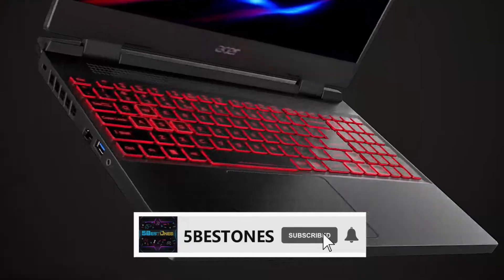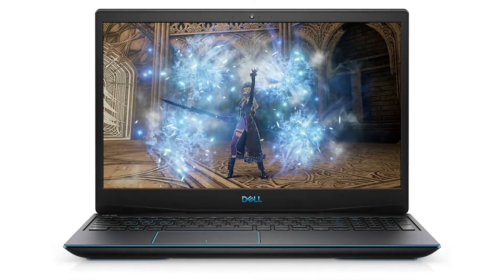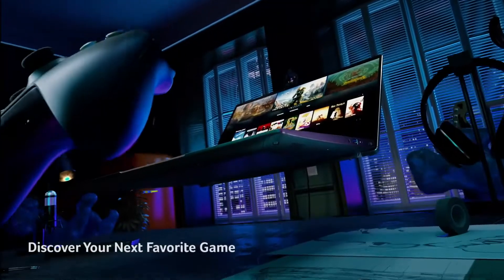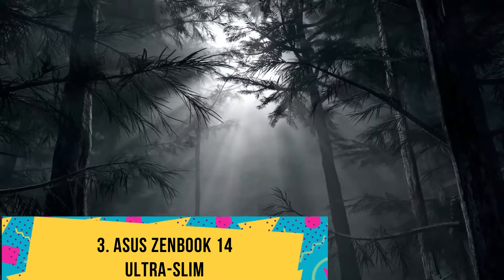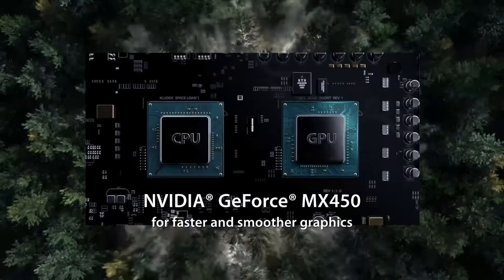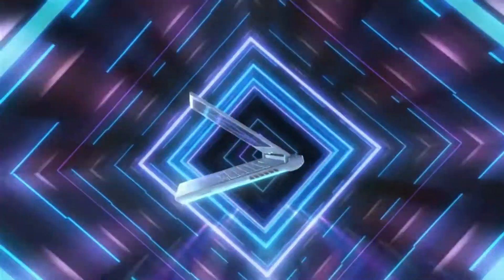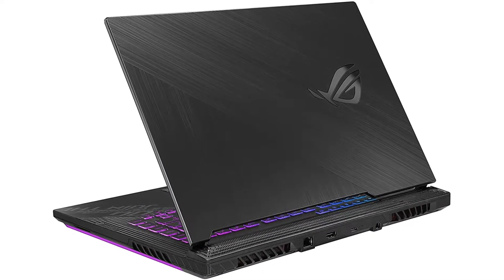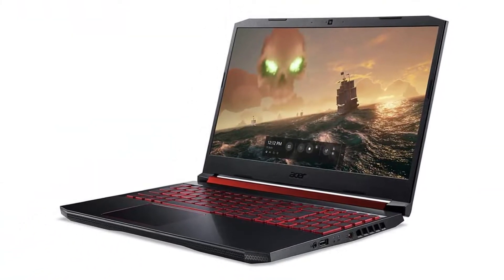Best Laptops for Machine Learning in 2022 - Top 5 Laptops for Machine Learning Review & Buying Guide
► 1.  Dell Gaming G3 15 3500

► 2.  Acer Swift X SFX14

► 3.  ASUS ZenBook 14 Ultra-Slim

► 4.  ASUS ROG Strix G15

Looking for the Best Laptops for Machine Learning in 2022. Then, 5BestOnes can help you out. In today's video, we share with you the Top 5 Laptops for Machine Learning Review & Buying Guide.